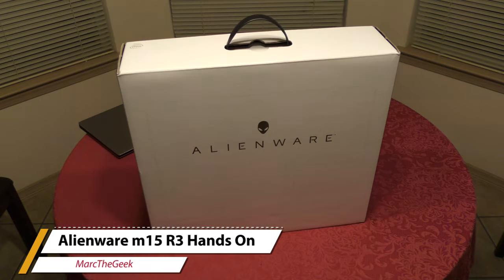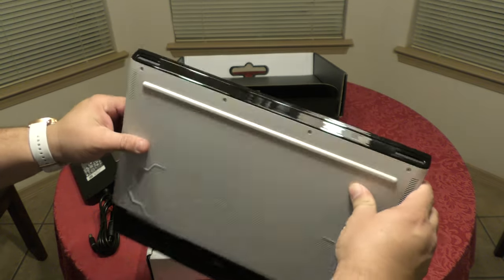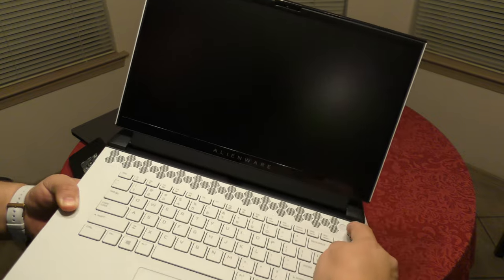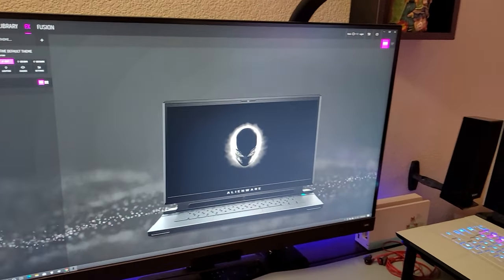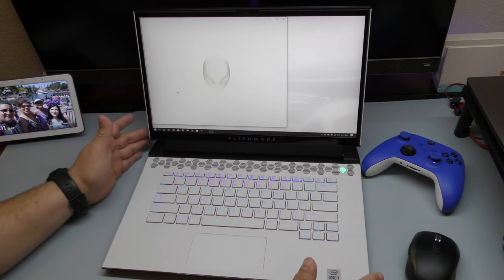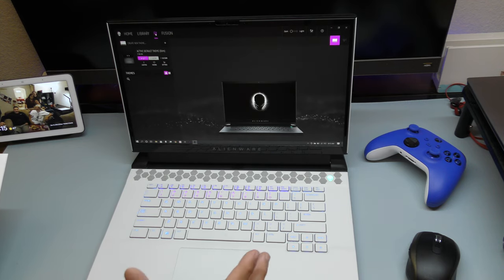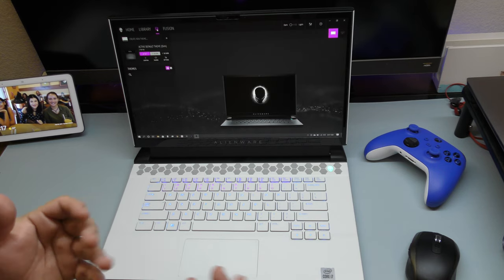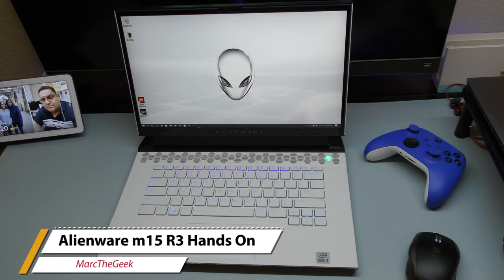Alienware m15 R3 Hands On / My New Laptop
Here I share a look at my new every day editing laptop. The Alienware M15 R3 which is a gaming laptop. I share the specs and experience so far using the laptop. Hope you like the video.